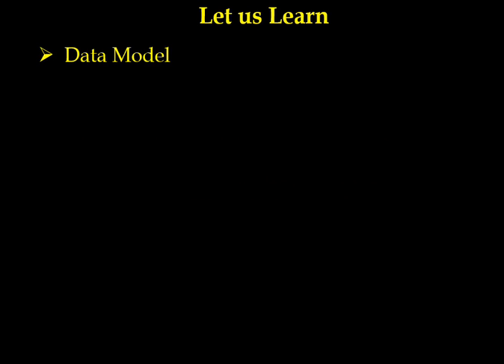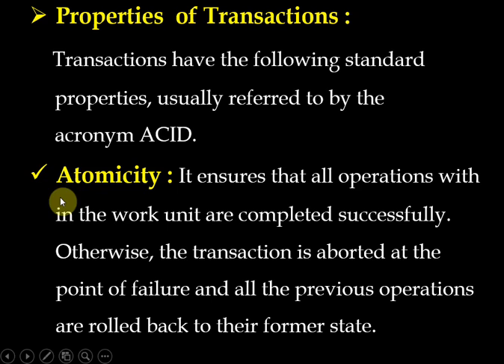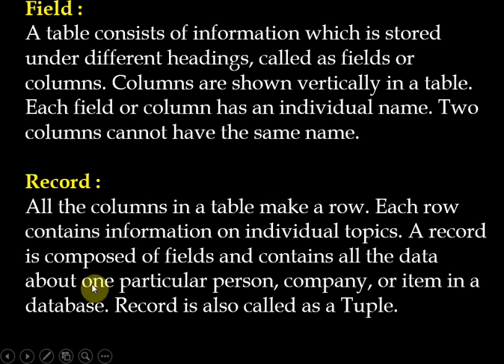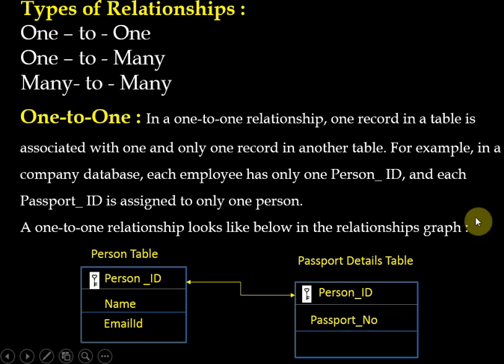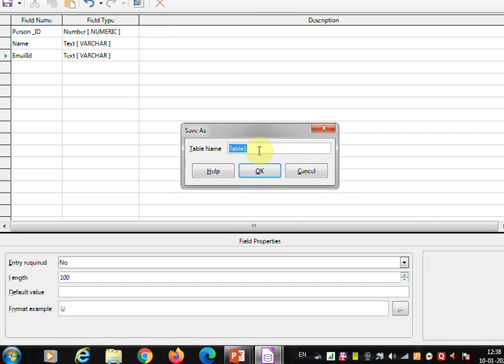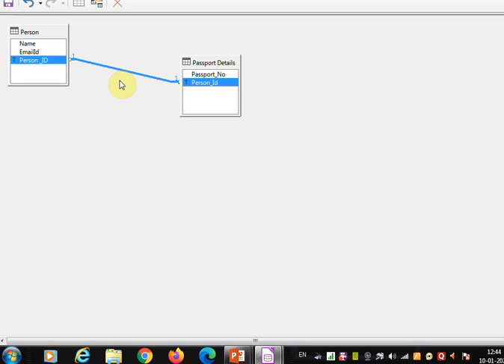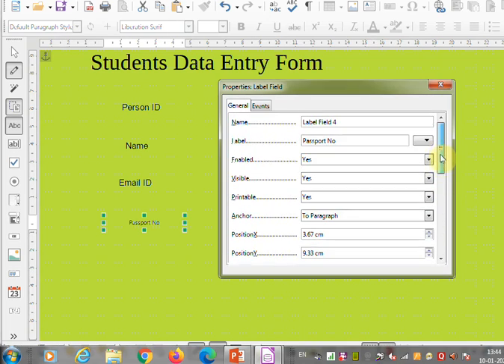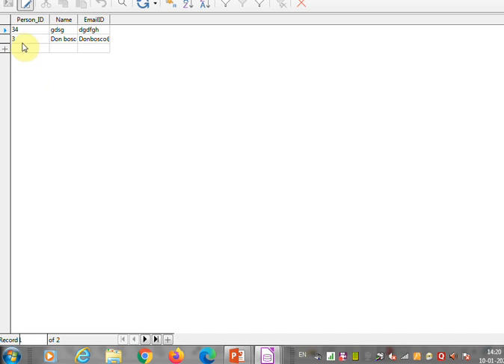Introduction To DBMS Lecture 4